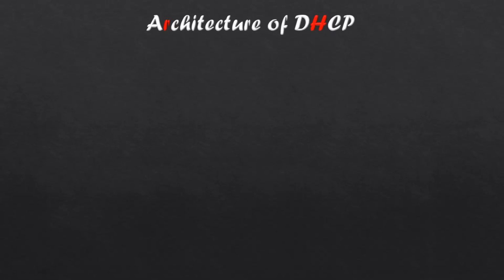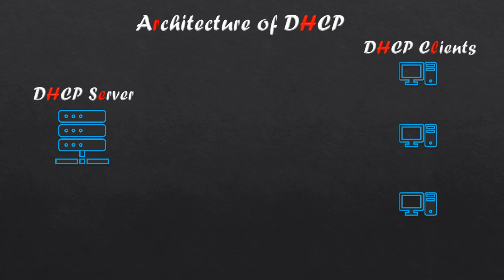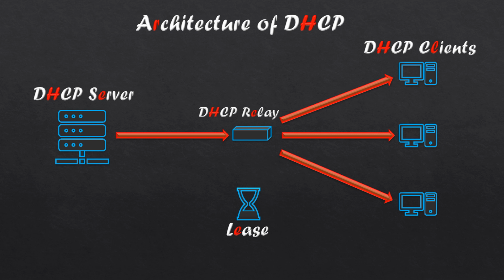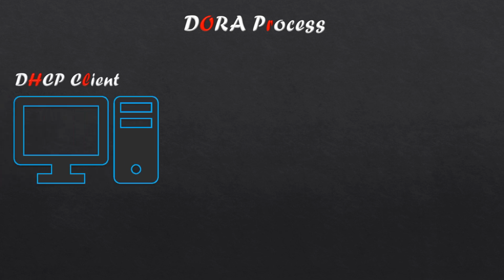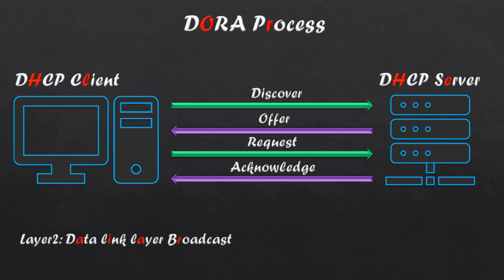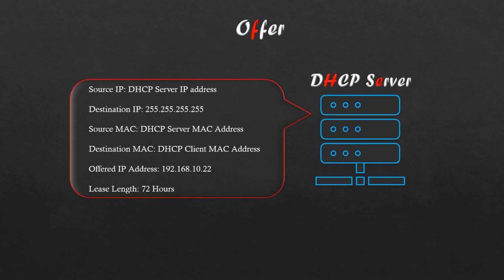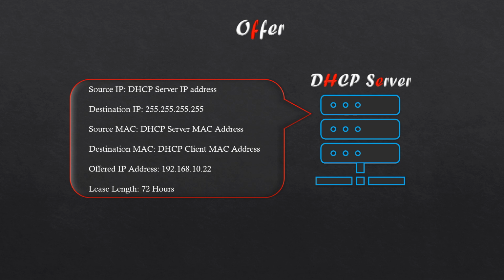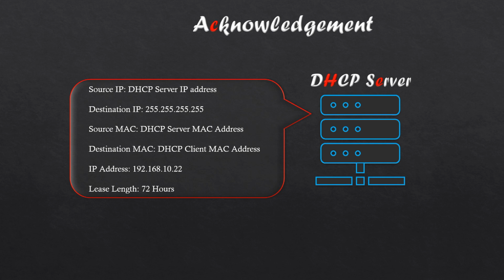DHCP - Dynamic Host Configuration Protocol || DORA Process || Explained || JXPloit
DHCP || DORA Process || Explained || JXPloit

©NOTE : All Content used is copyright to JXploit™. Use or commercial display or editing of the content without proper authorization is not allowed.